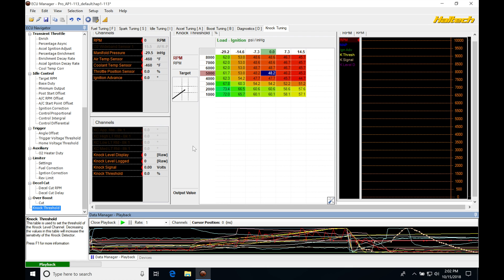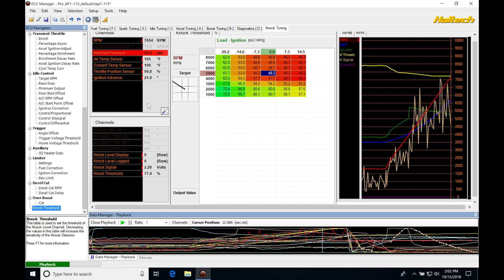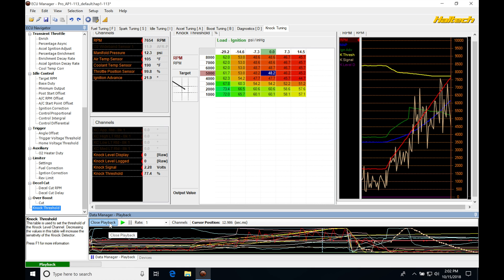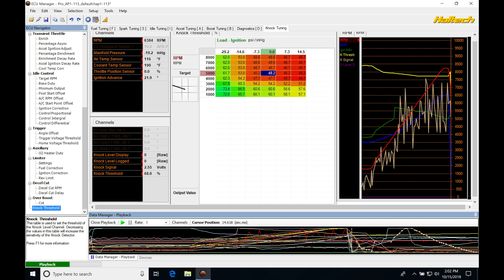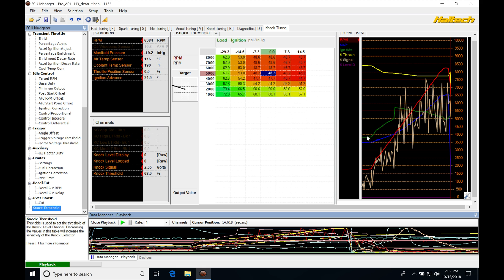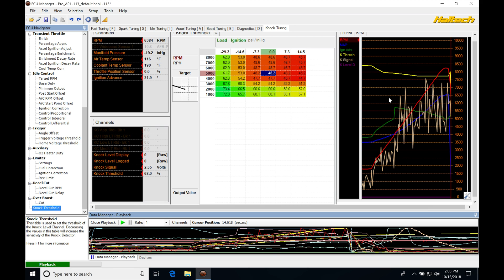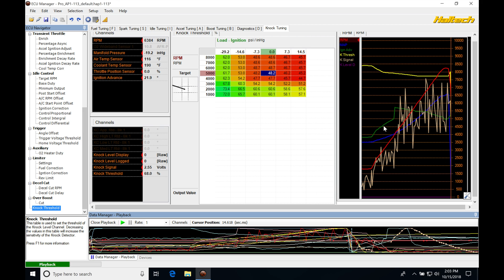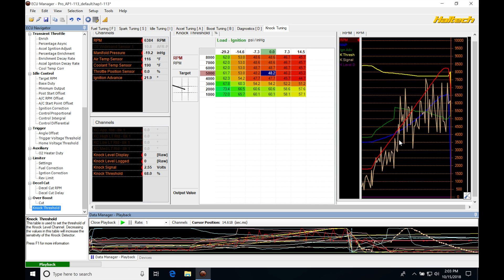Haltech: Knock Control | Evans Performance Academy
Haltech training part 21 takes a look at how to program the knock control, how it works, and how to read datalogs to analyze for knock.